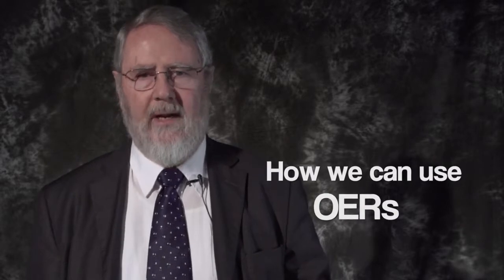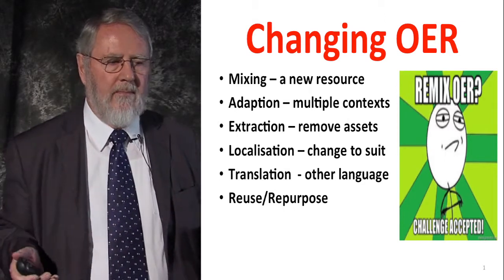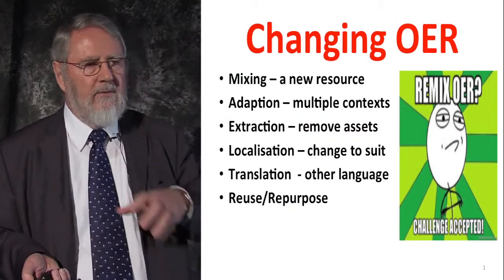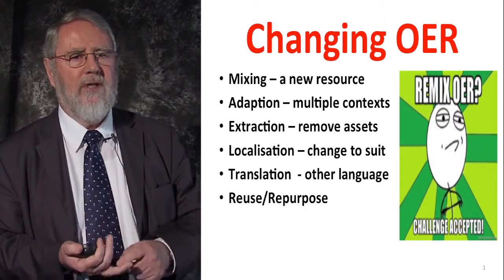The use of Open Educational Resources in Teaching and Learning